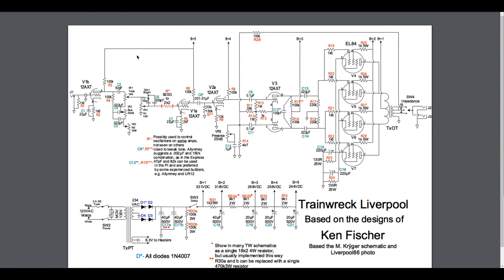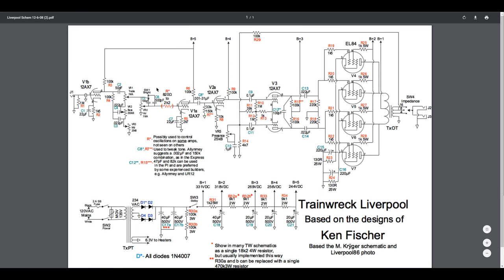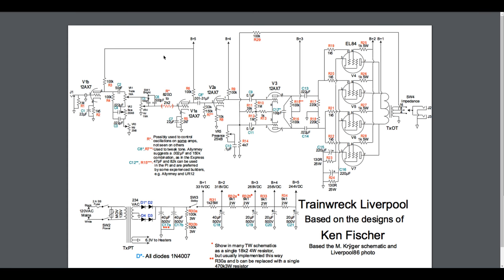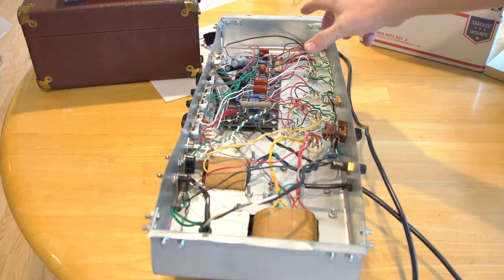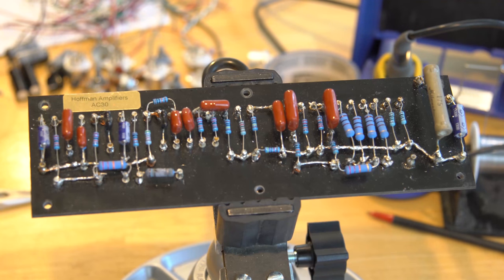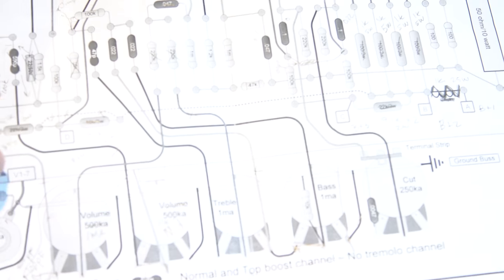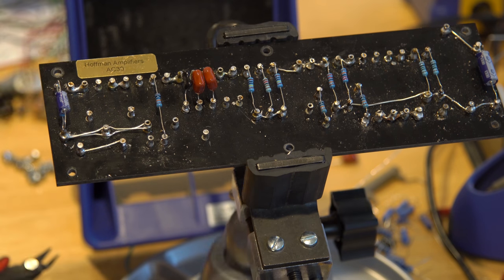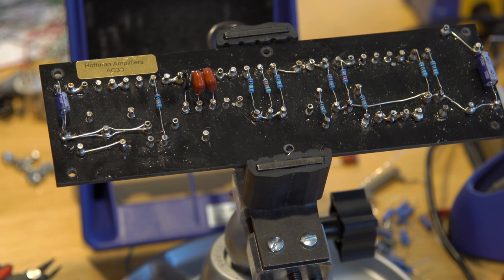TrainWreck Liverpool Video 1 Intro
This is a build of a TrainWreck Liverpool,  I cannibalize an AC30 build I did for my first ever amp, and am going to turn it into a Trainwreck.

The schematic for the build is available on the under the TrainWreck Files section.  Subscription to the forum is required to view the files.